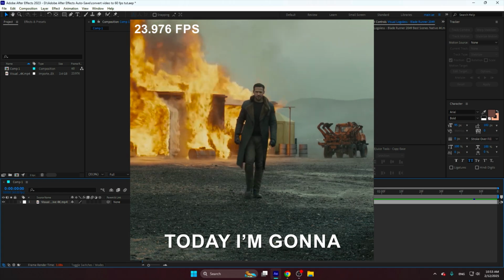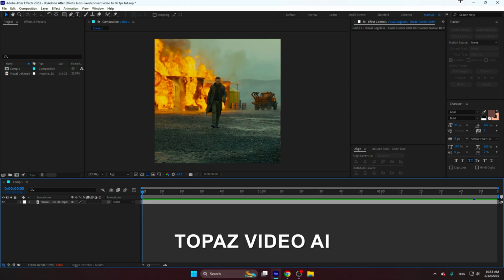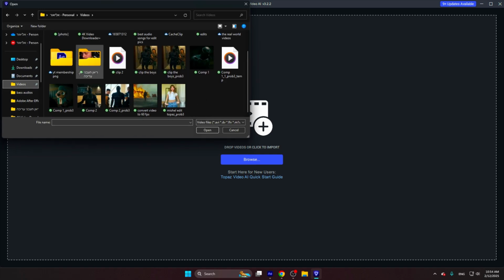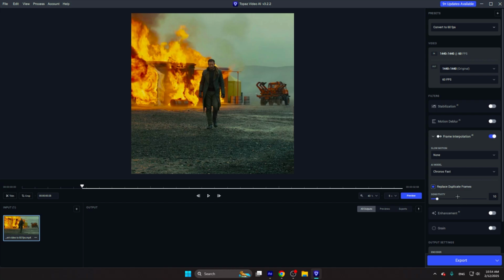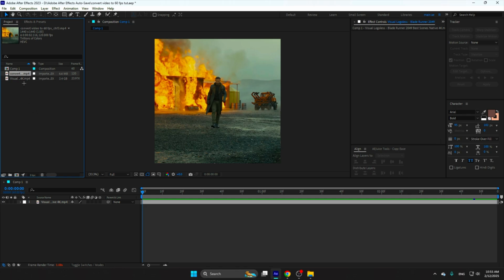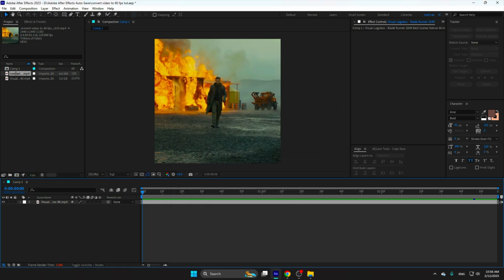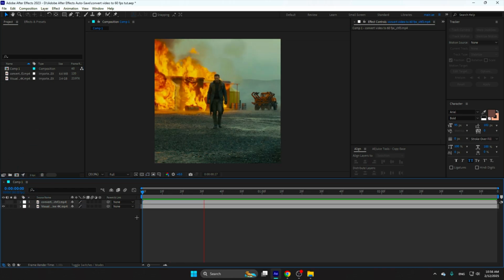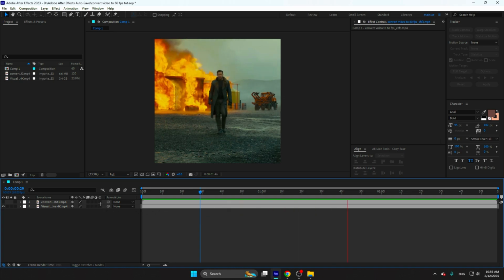how to convert 23.976 FPS videos to 60 FPS videos tutorial - updated for 2025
(how to make convert videos + clips to 60 fps)